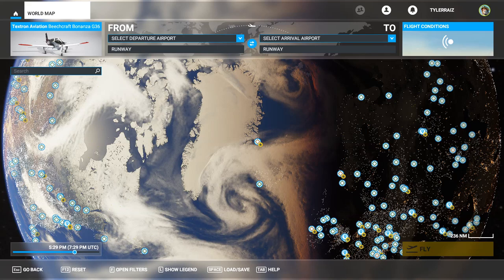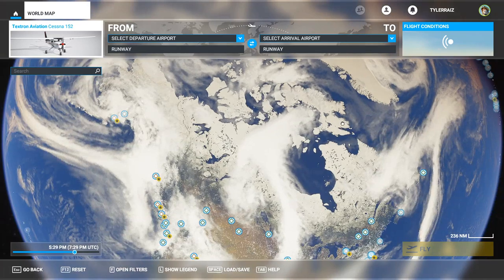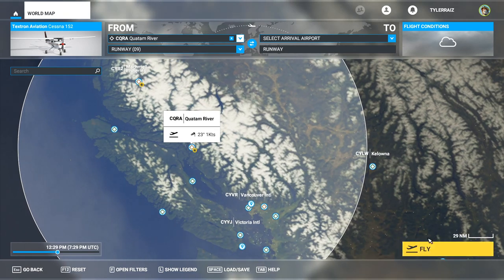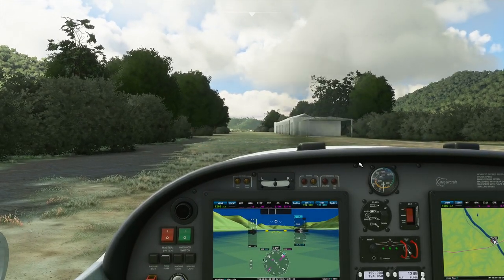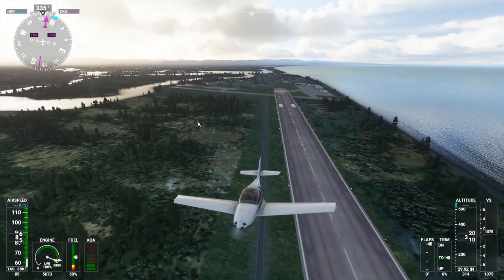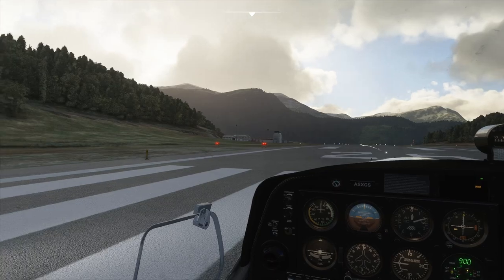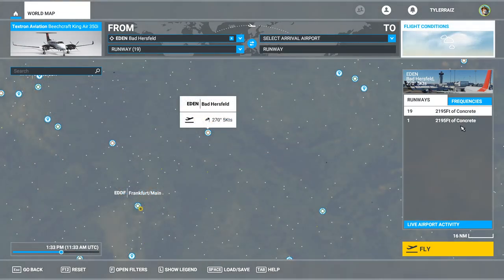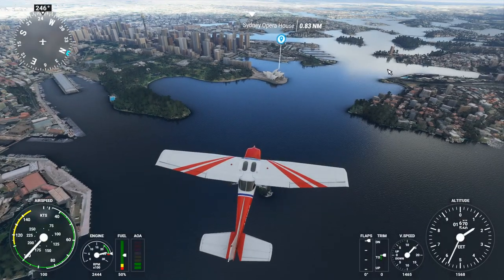Flight Sim 2020 - Freeware Airports 2 + Sydney Improvements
Already, modders have added or modified an array of airports for MSFS 2020. I take a look at seven of these locations for the first time (please forgive the rough landings - I rushed a bit) and also look at very important additions to Sydney's scenery.